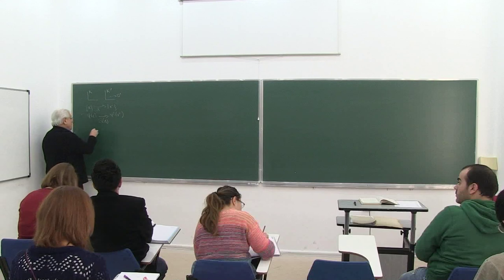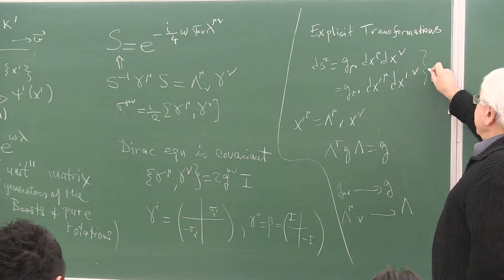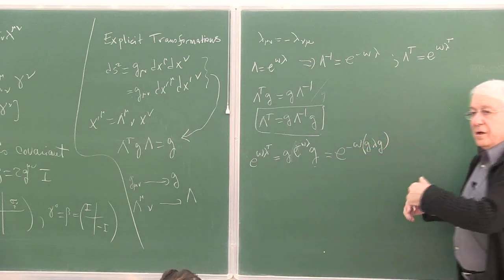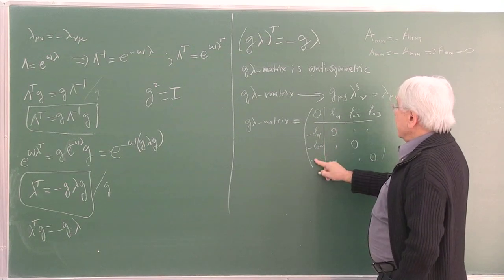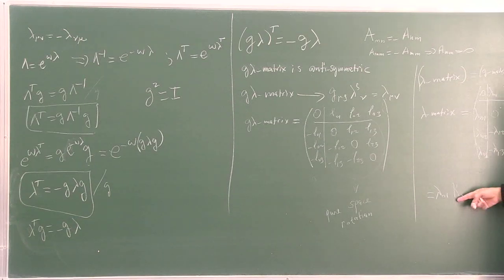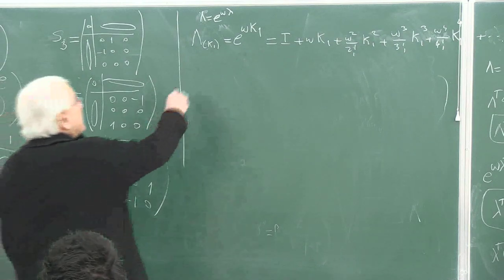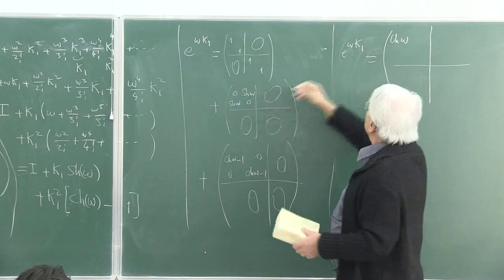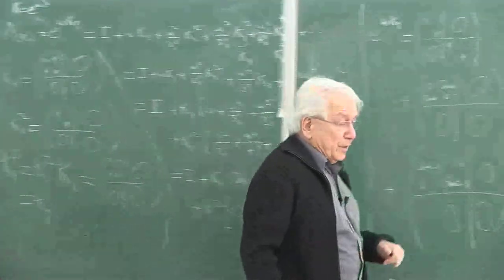METU - Quantum Mechanics II - Week 13 - Lecture 1